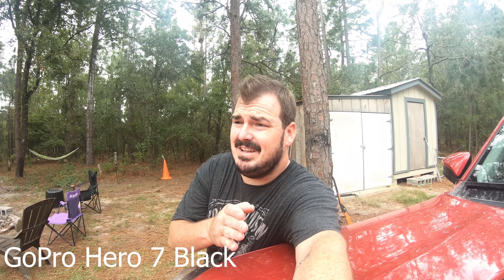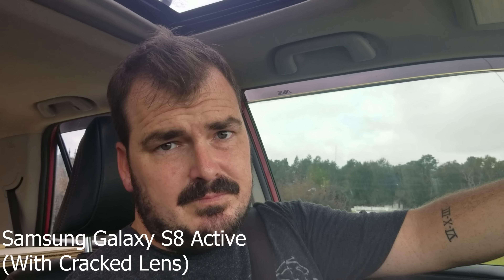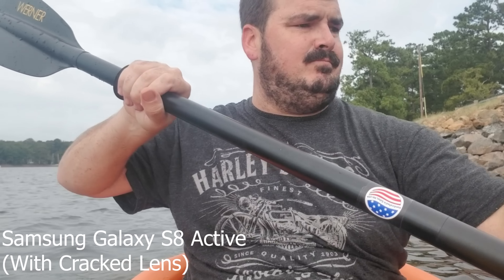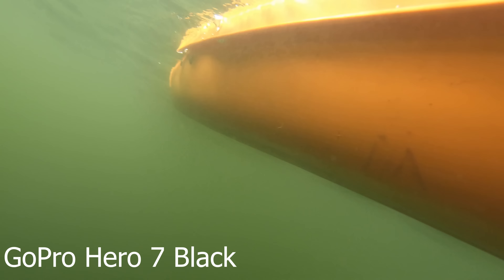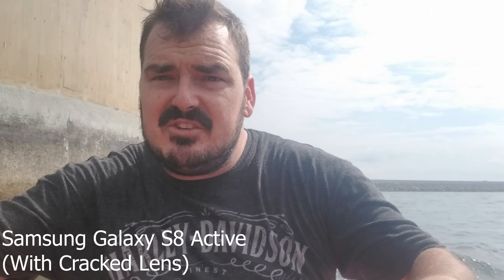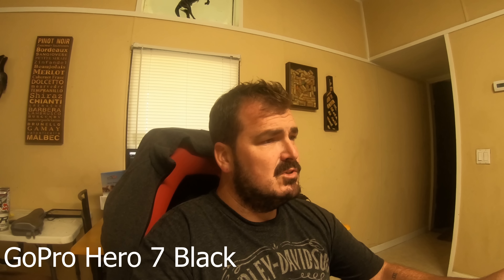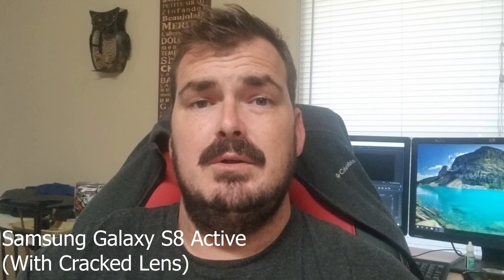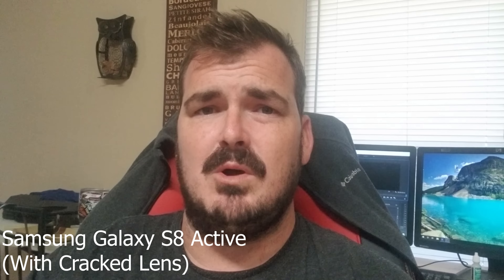Can a GoPro Hero 7 be used for Vlogging?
I picked up a new GoPro Hero 7 and shoot some video to compare it to my Galaxy S8 Active. I have been shooting, editing, and uploading all the videos on my channel with the S8 and started originally with a S6 Active. With the GoPro I decided to use Adobe Pro but it's important to note that I did not do any corrections to the footage So much so I didn't even put in transitions. These phones have worked great but Im wondering if the GoPro would be better. When shooting the video I have a hard time trying to figure out which is better but after editing it is clear that the GoPro may be the better option, What says you?
I will continue to shoot a series of mini vlogs in order to make my final decision.

Tablet Mount
Garmin etrek20
Ram etrek mount

Camera Gear
GoPro Hero 7 Black
Tripod / Mono Pod
Cheap Bendy Tripod Thing (These go bad quickly)
Better Quality (Possibly) Bendy Tripod

Sleeping & Housing
Gazelle T4 Tent
Gazelle T4+ Tent
Coleman sleeping pad
30degree sleeping bag
Travel pillows
Camp Chairs

Eating & Drinking
Inexpensive Truck Fridge
5lb Propane Tank
Water Jug
Coleman stove
Camp cook set
Propane adapter for 5lb tank
Metal tongs
Good Spatula Set
Stanley Multi Purpose Pot
Chef knife

Tools & Recovery
Tree Saw

Misc.
Insect Repellent for Skin
Space saver hose
Hose spray nozzle
Quick fist to mount shovels